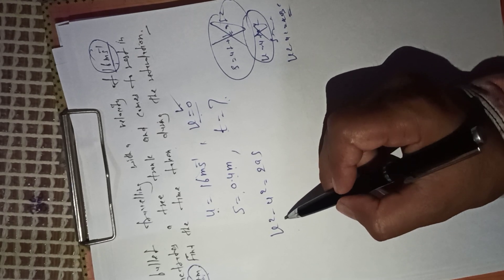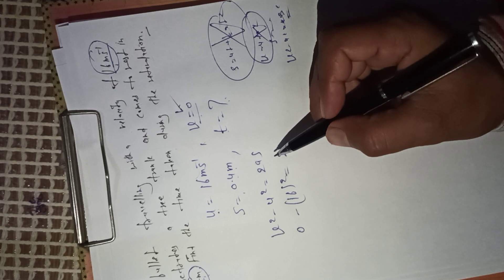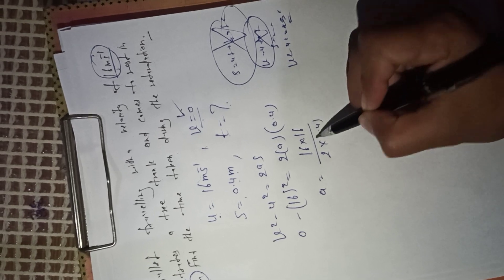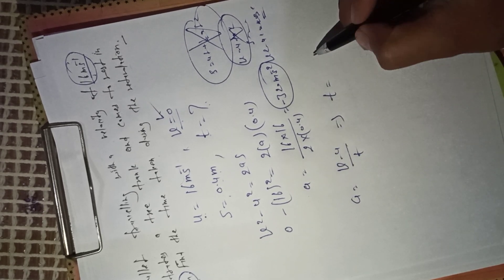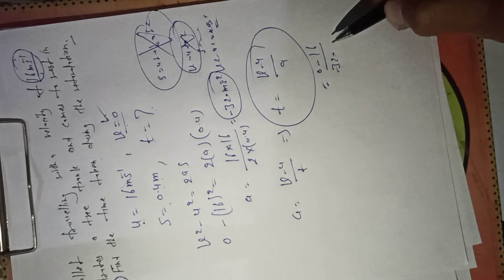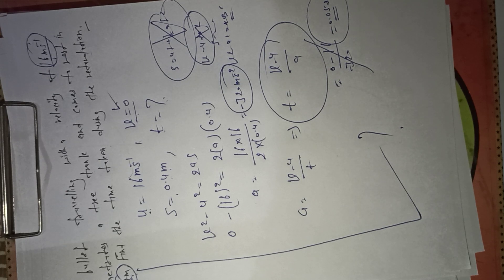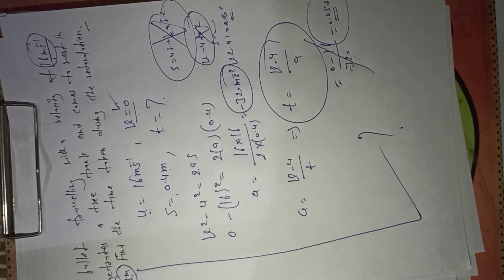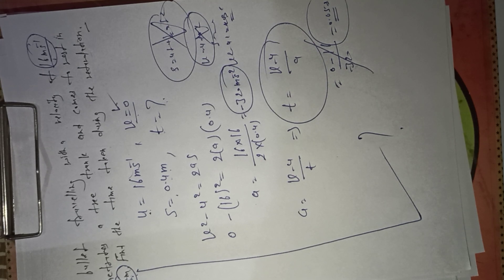Position -time graph 📈 and velocity time graph, numerical problem of equation of motion(1)